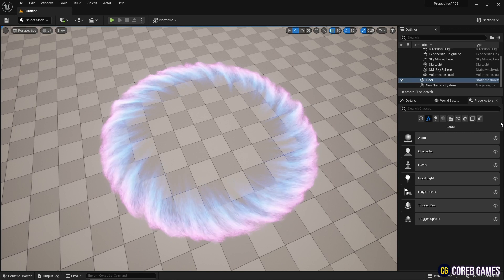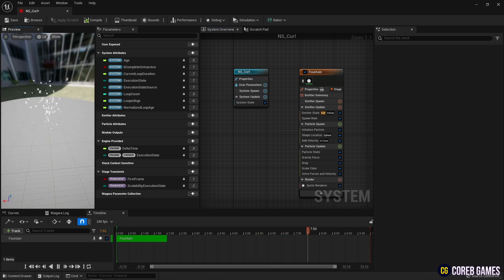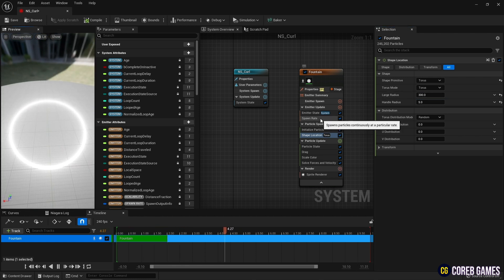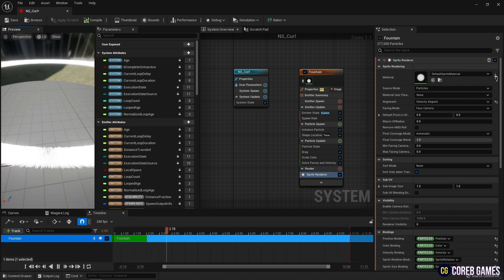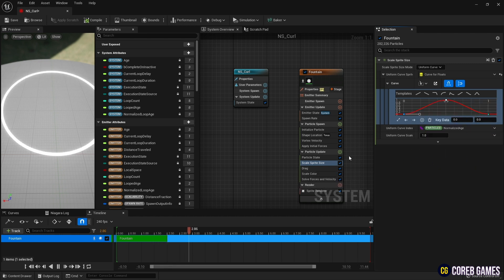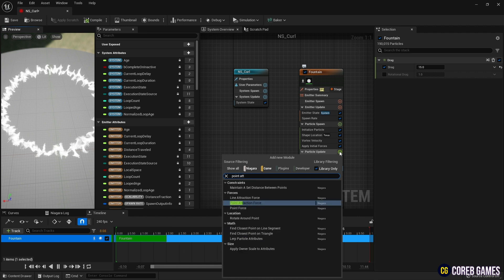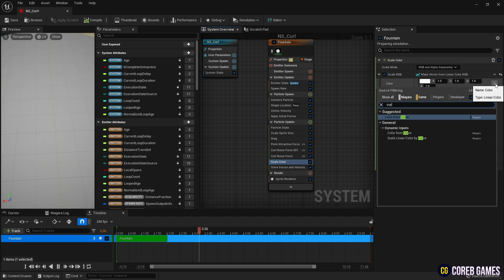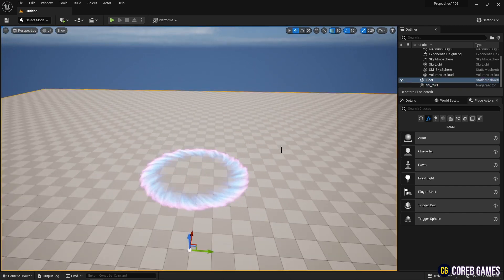UE5 l Niagara Portal Effect l VFX Tutorial l Unreal Engine 5